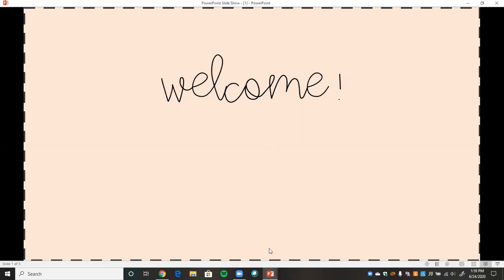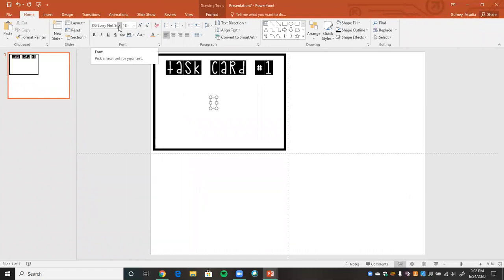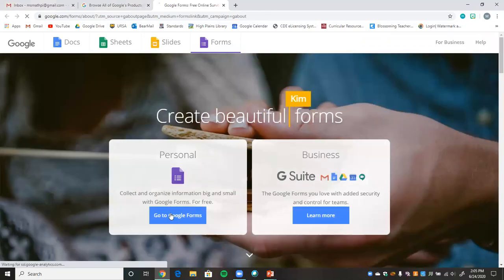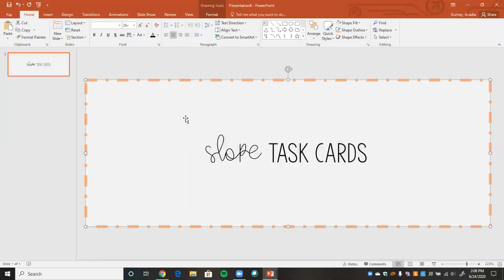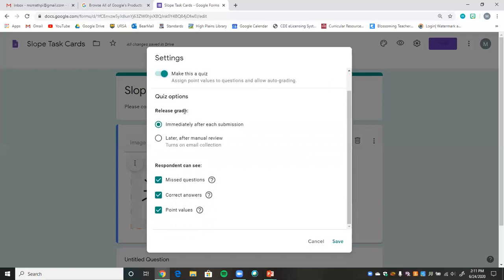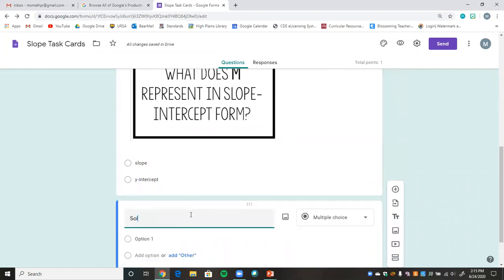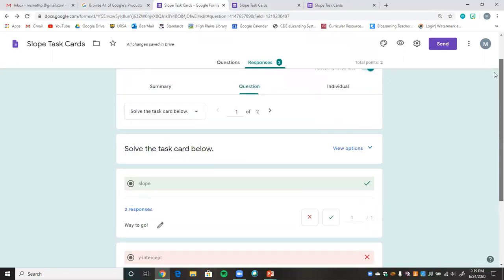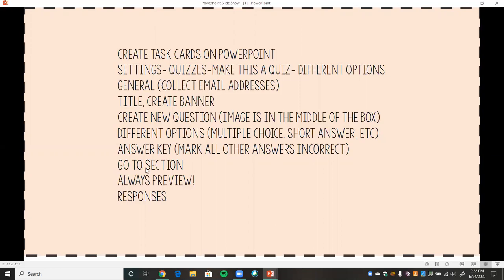Creating Task Cards on PowerPoint and Making them Digital using Google Forms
Hi everyone! In today's video I show you how to make Task Cards in PowerPoint, as well as how to make the Task Cards digital using Google Forms. I also show you how to create a banner as well as the basics of Google Forms. Let me know if you have any questions or any video ideas! Thank you, Acadia Gurney
**Important Information/Links**
Fonts used